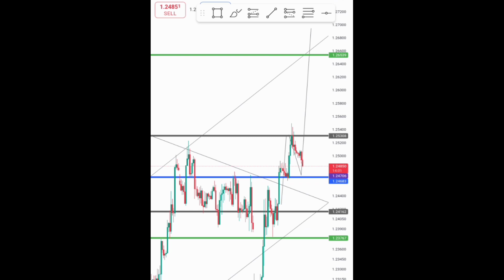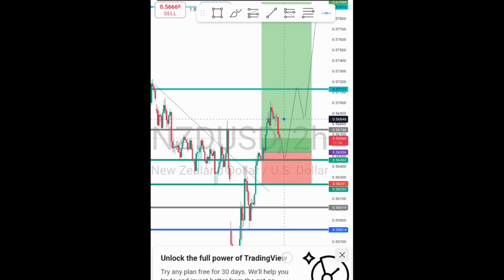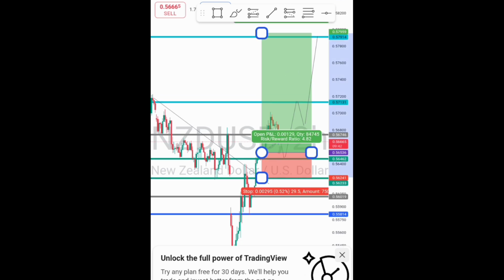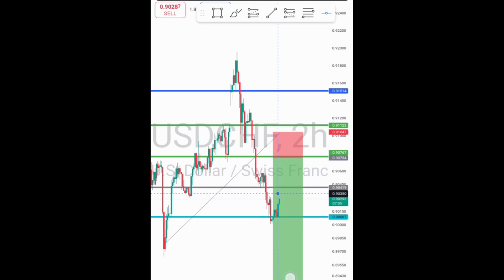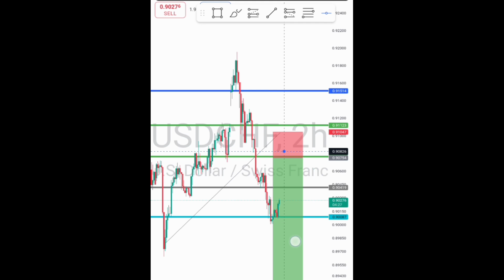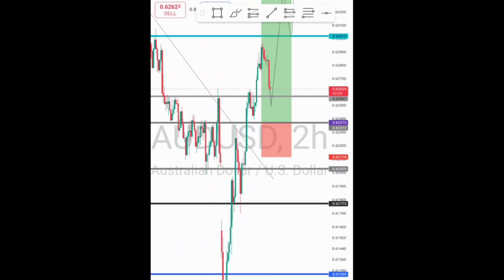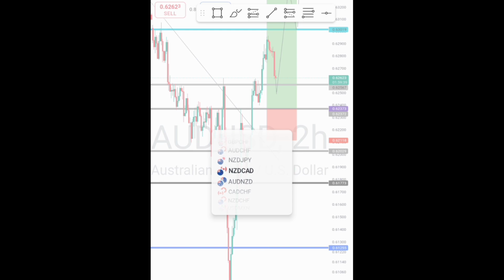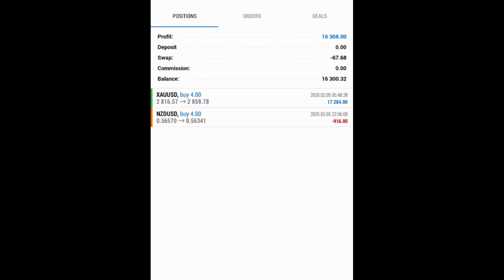WHY WE LOSING ON TRADING?????🥺🥺🥺📉